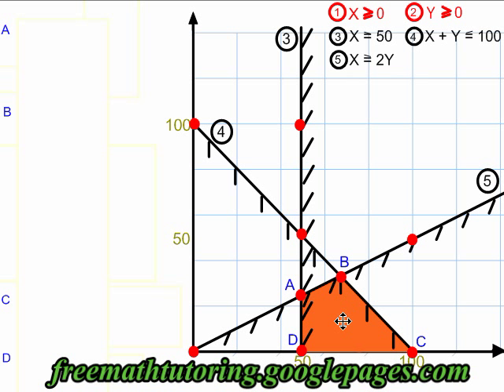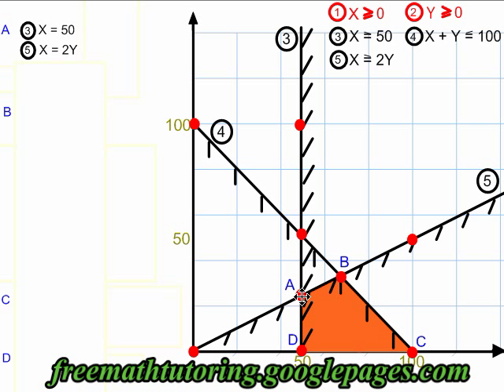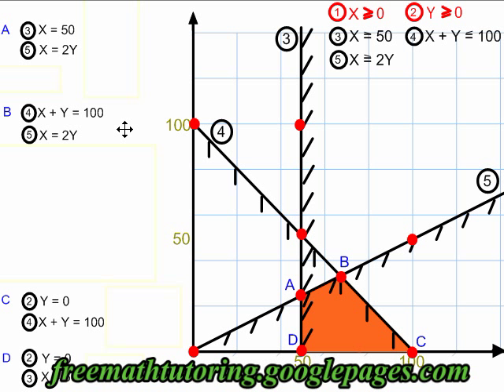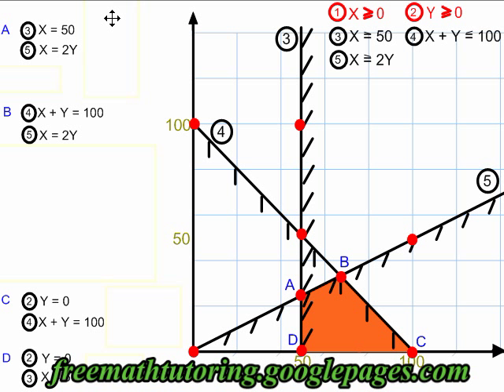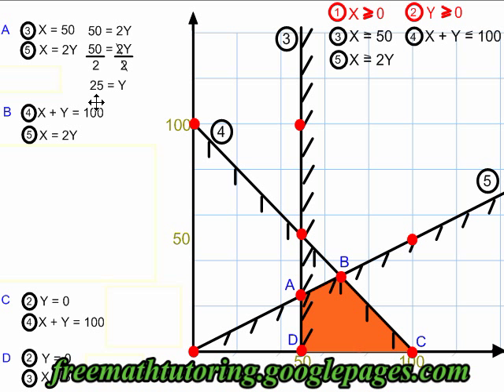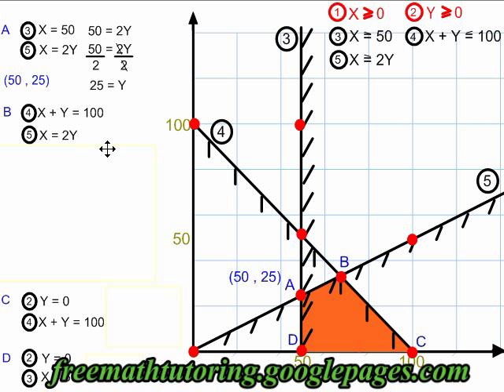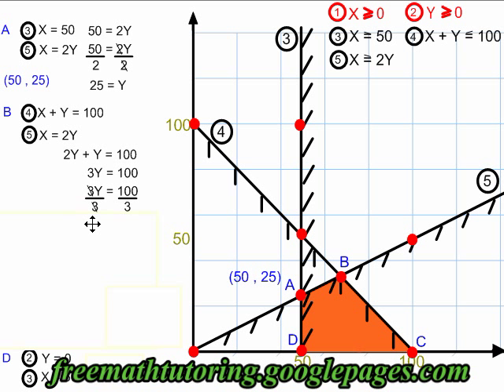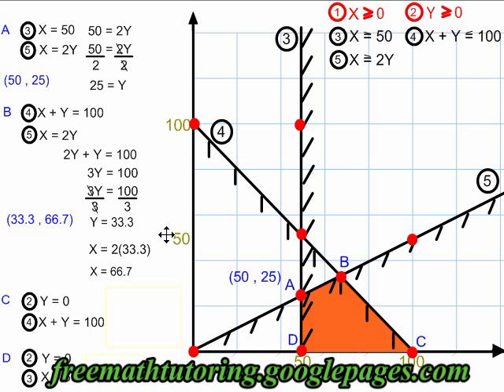Find the Vertices of a Polygon of Constraints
This video illustrates how to find the vertices of your Polygon of Constraints, in a high school or college Optimization course. For part 2 of this video, including vertices C and D, as well as many more instructional Math videos and exercise and answer sheets, go to: